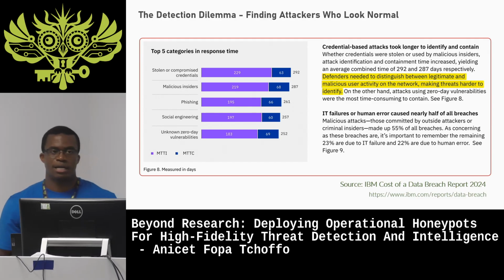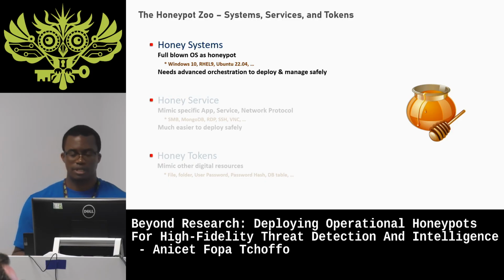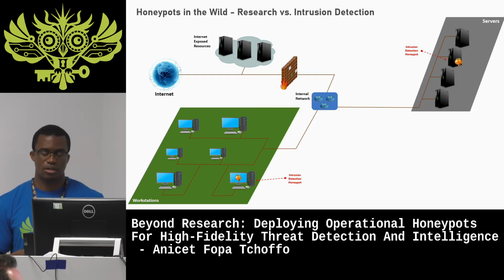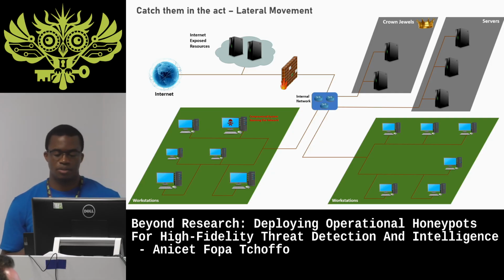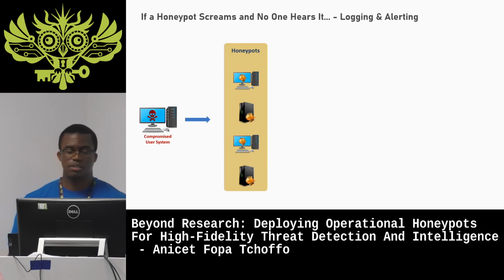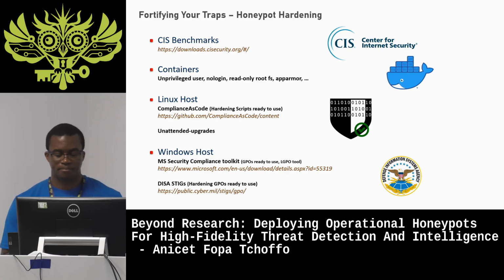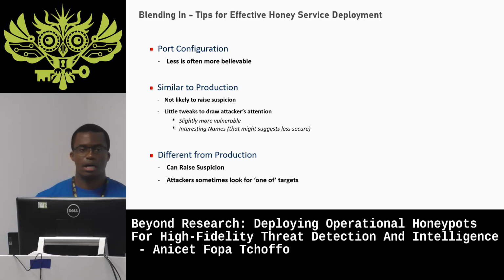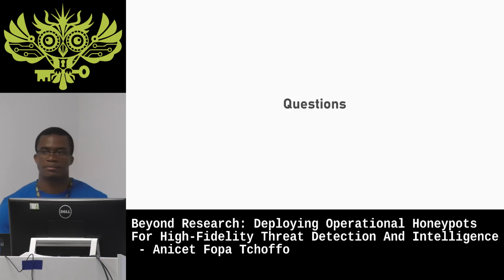Deploying Honeypots For High-Fidelity Threat Detection And Intelligence - Anicet Fopa Tchoffo